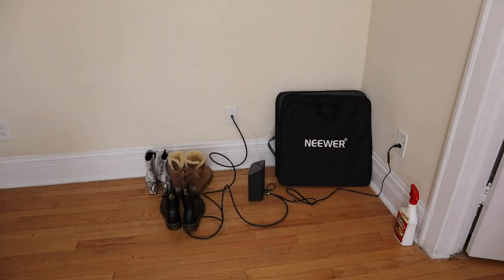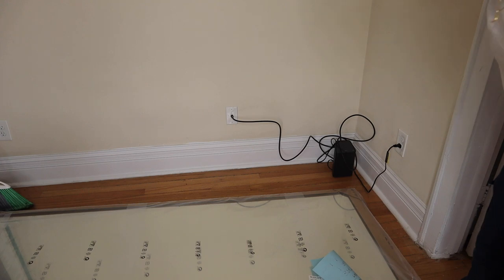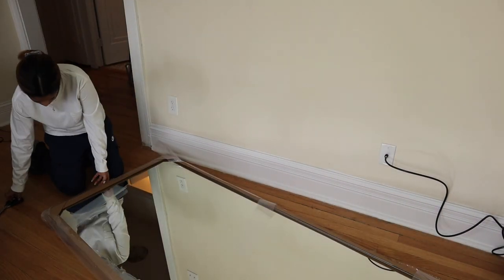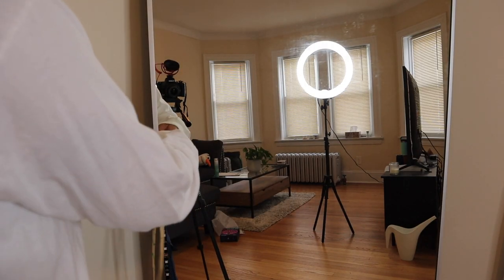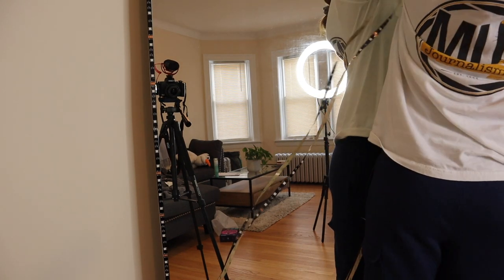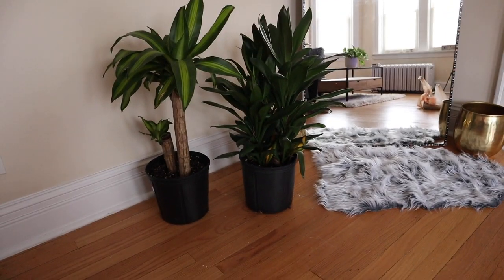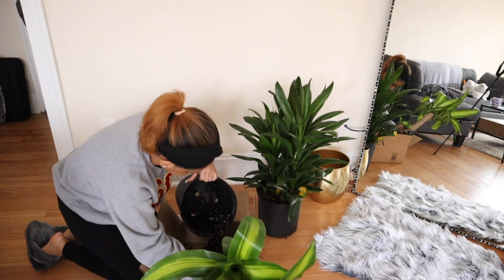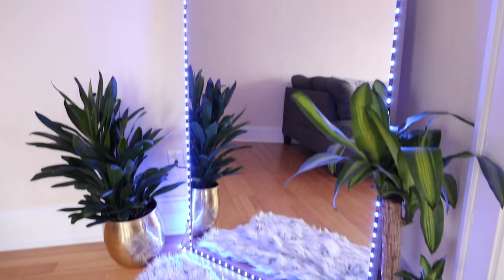IKEA Hovet Mirror Delivery and Set Up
Here's a quick video on how I decided to set up my Hovet mirror from IKEA. I've been wanting this mirror for a while now and I really like how it turned out. The rug and lights are from Amazon. Both plants are from Home Depot and the pots are from Target.

🤎W H A T  C A M E R A  I  U S E:
Canon EOS M50
Standard ring light

🤎A B O U T  M E :
Name: Marianna
-23 years old
-Chicago
-Dog mom
-University of Missouri Alum

Keep in mind that I may receive commissions when you click the links listed above and make purchases. However, this does not impact my reviews and comparisons.